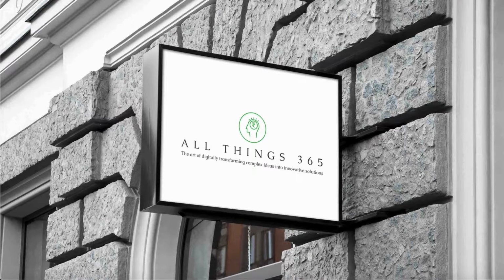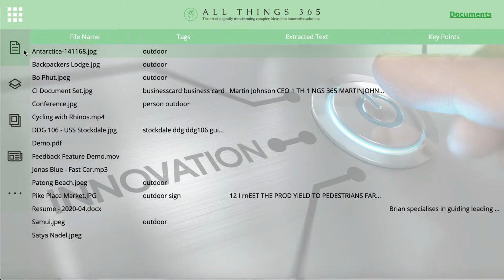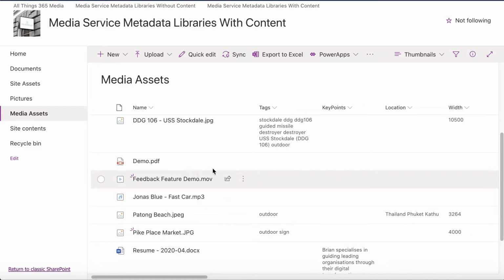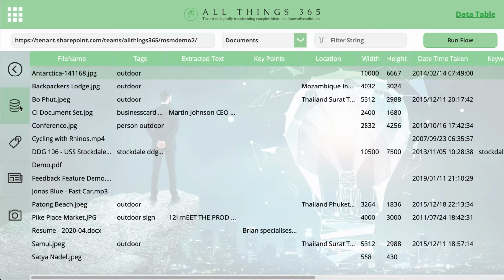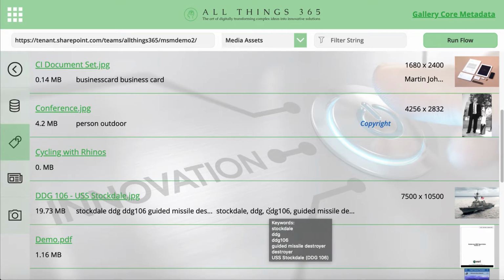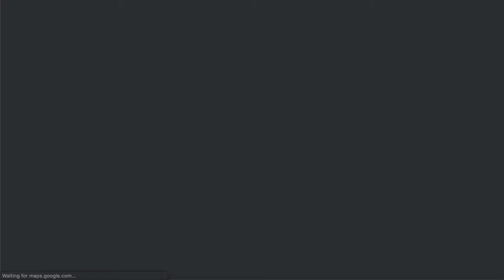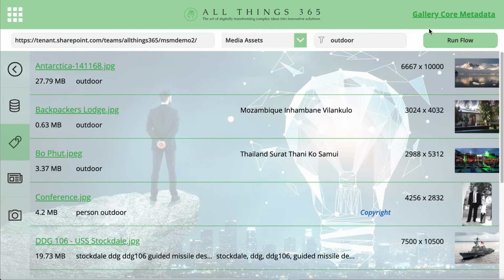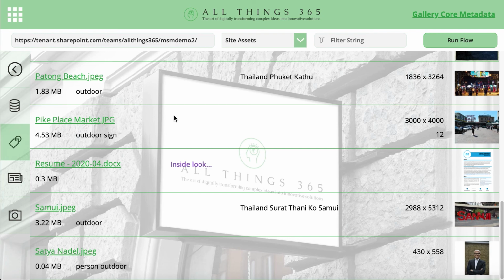Power App showcase surfacing rich metadata leveraging the SharePoint RenderListDataAsStream REST API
Part 1 of demo app I developed with Power Apps surfaces an extensive amount of otherwise hidden metadata related to files uploaded to SharePoint Libraries.

An associated Power Automate flow exposes the additional metadata leveraging the SharePoint RenderListDataAsStream REST API.

More details (and sharing 😊) on the corresponding blogs I've posted:

Power Automate flow that exposes rich metadata leveraging the SharePoint RenderListDataAsStream API

Part 2
Power App showcase surfacing rich metadata levaging the SharePoint Graph v2 REST APIs